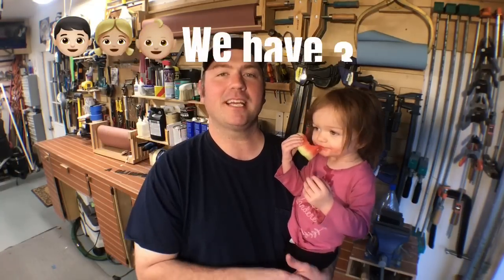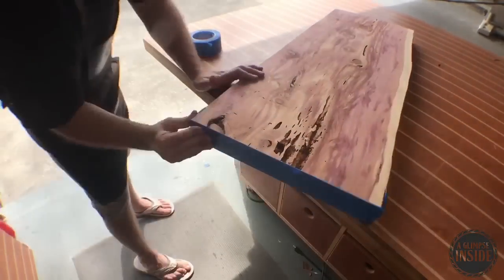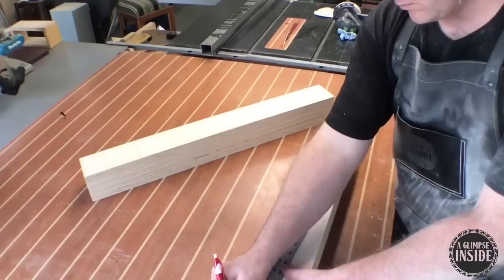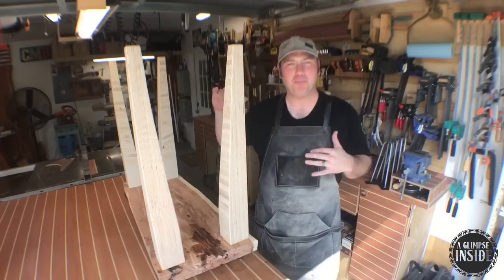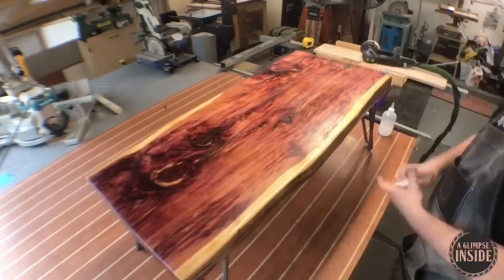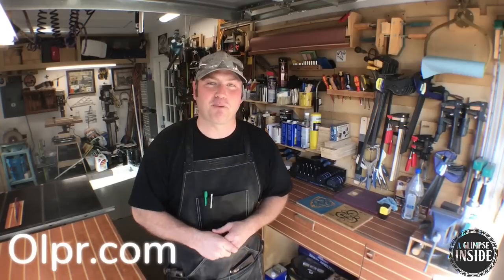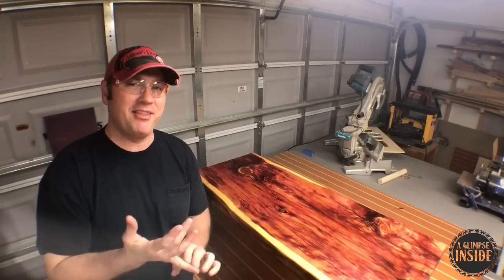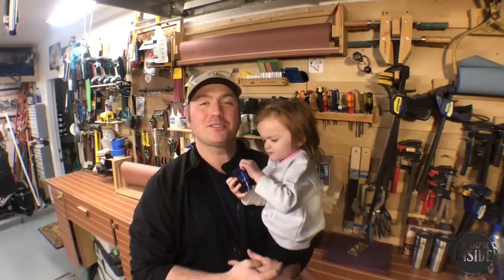How to Make a Live Edge Table | Professional Finishing Results with Polyurethane | Diy Project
How to make this live edge cedar coffee table with hairpin legs. Also, Get professional results with polyurethane.

Clamps
24” bar clamps
12” HD f-style

Tape
1 3/4” blue tape
1” blue tape 3pk

Constructed by hand with premium materials and hardware this heavy-duty apron is functional and stylish. Whether you are a professional at work or working on a home project this apron is all you need for comfort and protection.